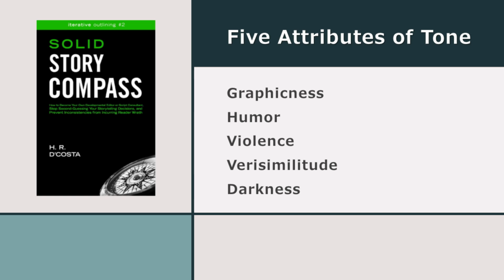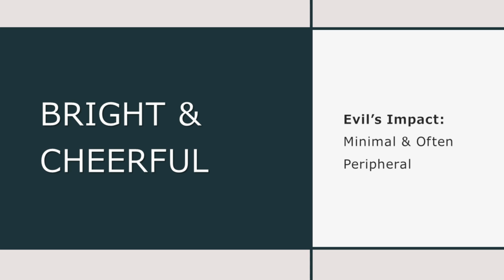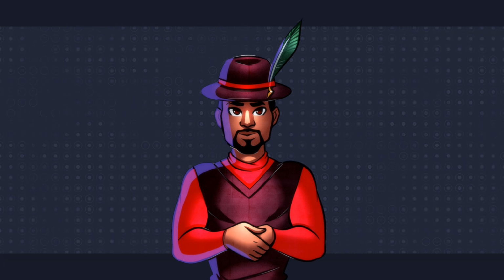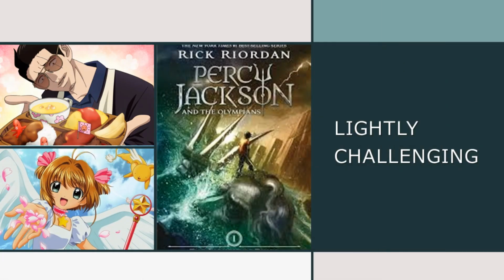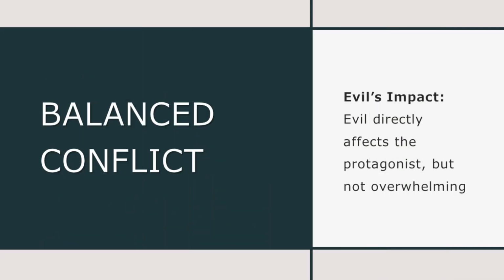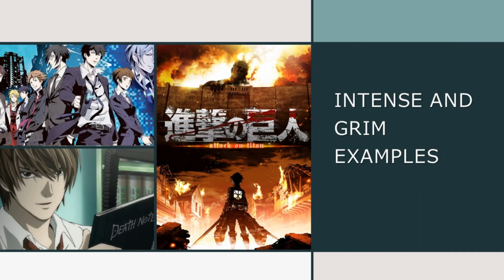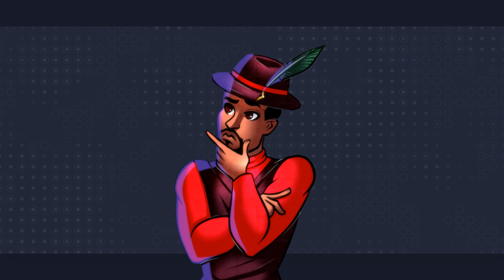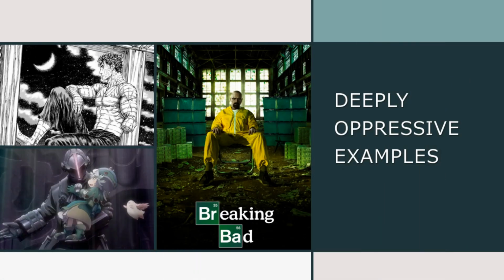How Dark is Your Story? Discover the Darkness Continuum Tool for Writers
Are you struggling to pinpoint the right tone for your story? Do you wonder how dark or light your narrative should be? In this video, I introduce the Darkness Continuum Tool, a powerful resource designed to help storytellers like you identify and refine the darkness level in your stories.

What You'll Learn:
📚 The Five Components of Tone: Discover how graphicness, humor, violence, verisimilitude, and darkness shape your narrative.
🌗 The Darkness Continuum Explained: Dive deep into the five categories of tone: Bright & Cheerful, Lightly Challenging, Balanced Conflict, Intense and Grim, and Deeply Oppressive.
📈 Examples and Analysis: Explore popular examples from both Western and Eastern media that perfectly illustrate each category.
🎯 Writing Tips: Learn practical advice for crafting stories that resonate with your desired tone, from light-hearted adventures to deeply oppressive dramas.

Why This Matters:
Understanding the tone of your story is crucial for engaging your audience and delivering a compelling narrative. Whether you're writing a cheerful children’s story or a dark, complex thriller, this tool will provide clarity and direction.

Highlights:
Bright & Cheerful Stories: Ideal for escapism and suitable for all ages (e.g., My Neighbor Totoro, My Little Pony).
Lightly Challenging Tales: Balancing mild conflict with optimism (e.g., Percy Jackson, Cardcaptor Sakura).
Balanced Conflict Narratives: Mixing light and dark elements for a richer experience (e.g., Harry Potter, Fullmetal Alchemist).
Intense and Grim Themes: High stakes and moral complexity (e.g., Attack on Titan, Death Note).
Deeply Oppressive Plots: Exploring the darkest aspects of human nature (e.g., Breaking Bad, Berserk).
Join the Conversation:
Have your own examples or thoughts on story tone? Share them in the comments below! Let’s create a community of writers helping each other master the craft.

If you found this video helpful, please:
📢 Share with fellow writers
💬 Comment with your questions and insights

Timestamps
0:00 Stories and Tone
0:38 The Darkness Continuum
1:04 Bright & Cheerful
2:26 Lightly Challenging
3:52 Balanced Conflict
5:04 Intense and Grim
6:36 Deeply Oppressive